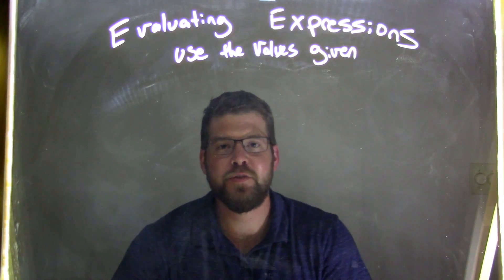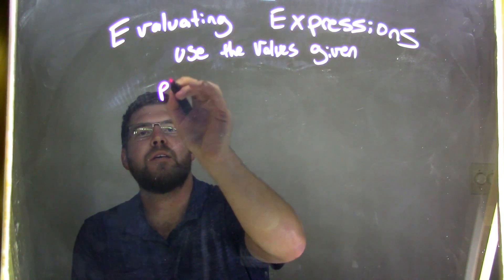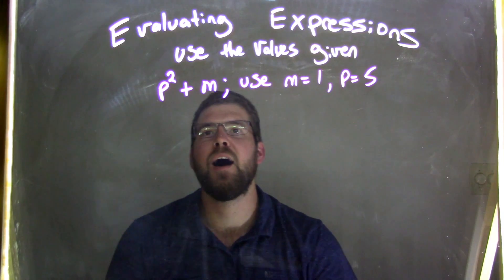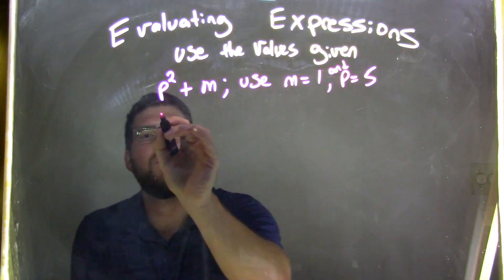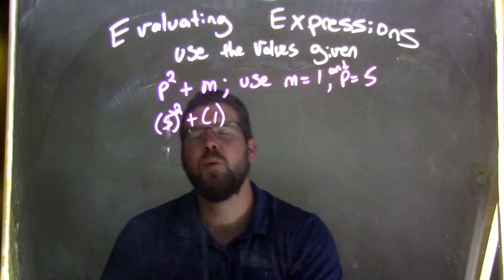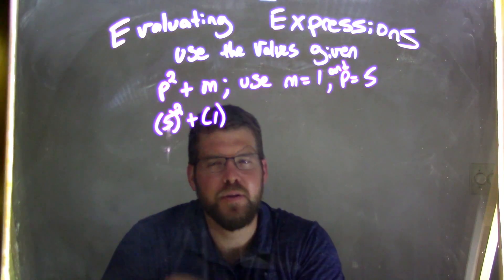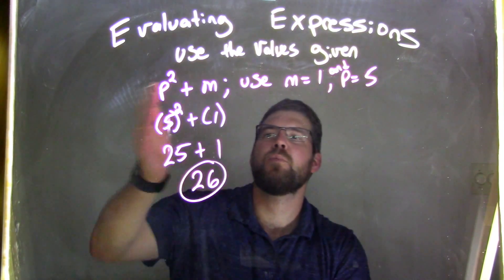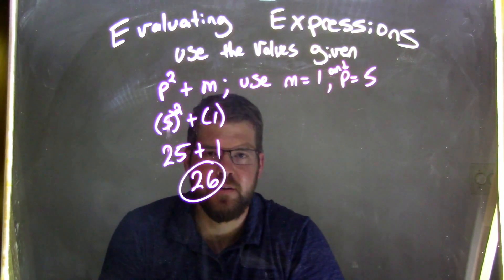Evaluate p^2+m; use m=1, and p=5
In this math video lesson on Evaluating Expressions, I evaluate p^2+m using m=1 and p=5.